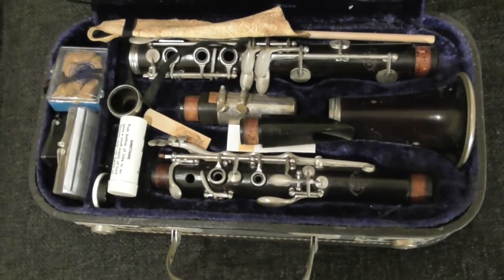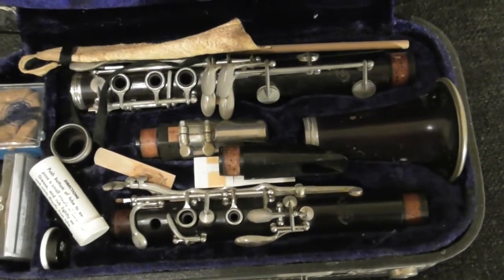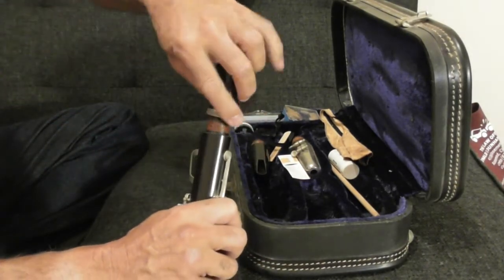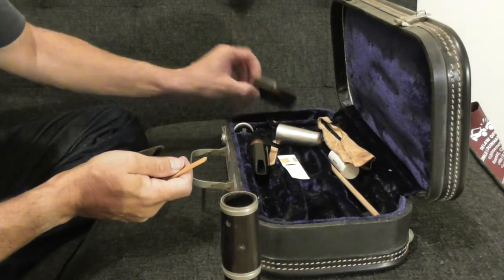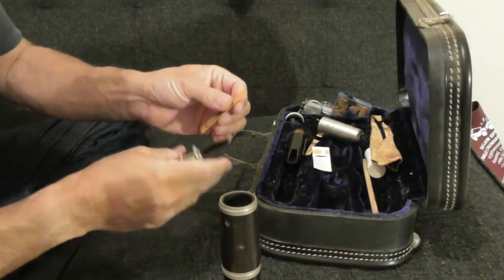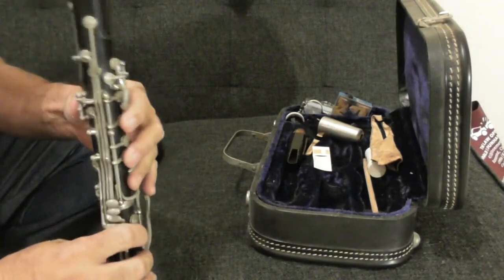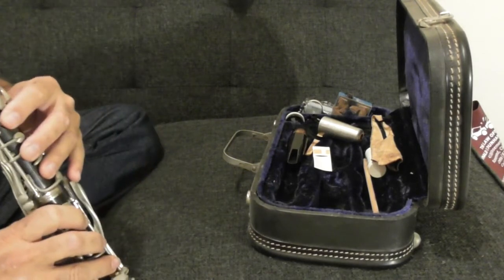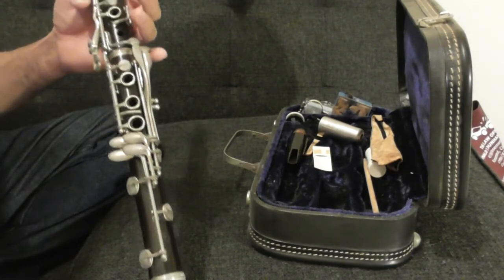CLARINET MY ANTIQUE FRENCH CLARINET UNBOXING